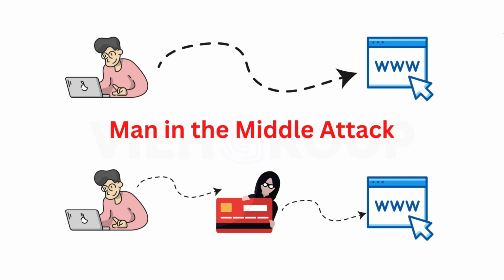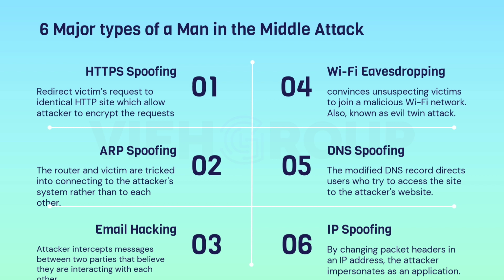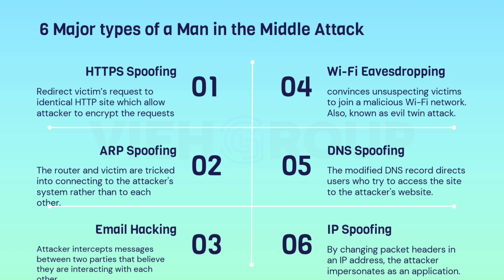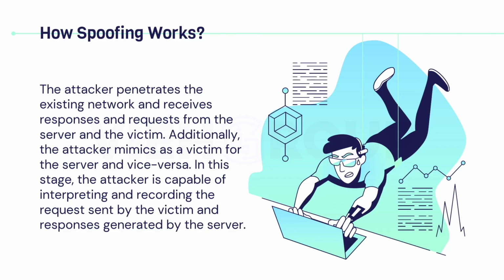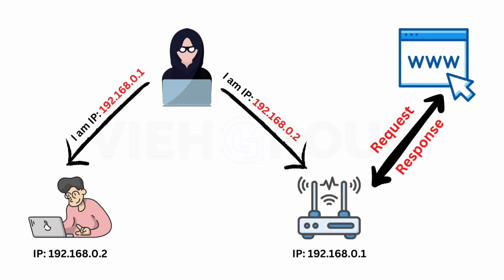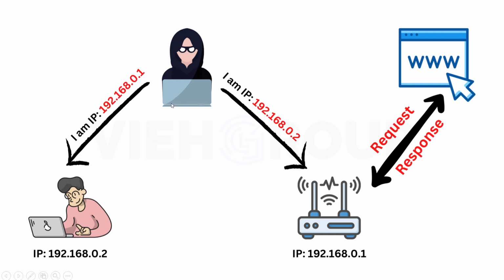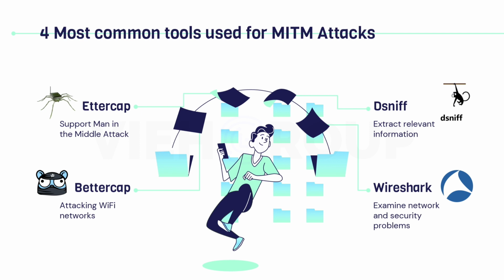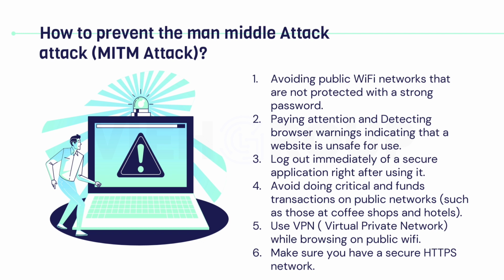What is a Man-in-the-Middle Attack?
Man-in-the-middle (MITM) attack is a type of cyber attack that occurs when an attacker intercepts communication between two parties to eavesdrop, manipulate, or steal information. This type of attack is executed by exploiting vulnerabilities in the communication channel, such as unsecured Wi-Fi networks, and allows attackers to access sensitive data, such as login credentials, credit card numbers, and other personal information.

In a MITM attack, the attacker secretly relays and possibly alters the communication between two parties, making it appear as if they are communicating with each other directly. The attacker can then read, modify or inject messages into the communication stream, often without the knowledge of the legitimate parties involved.

MITM attacks can be executed in a number of ways, including ARP spoofing, DNS spoofing, and SSL stripping. They are particularly dangerous because they are difficult to detect and can be carried out remotely, making them a common tactic used by cybercriminals and hackers.

In this video, we will dive deeper into the world of MITM attacks and explore the different methods used by attackers to intercept communication. We will also discuss how to detect and prevent these types of attacks to ensure the safety and security of your personal information. So, if you want to learn more about Man-in-the-Middle attacks and how to protect yourself from them, make sure to tune in!